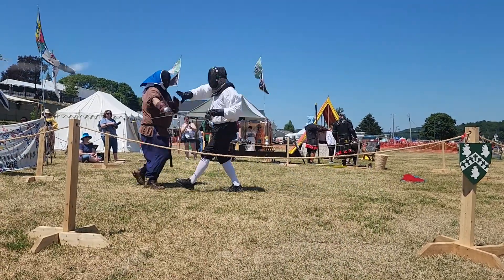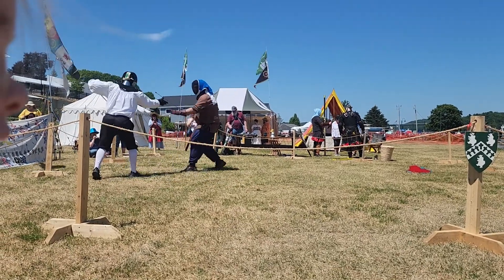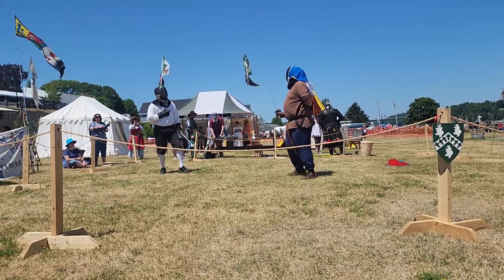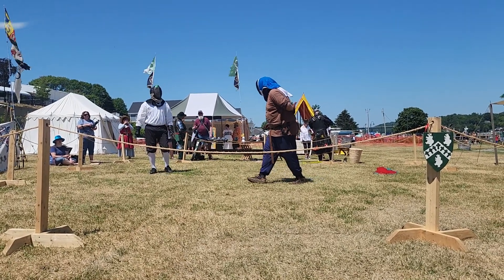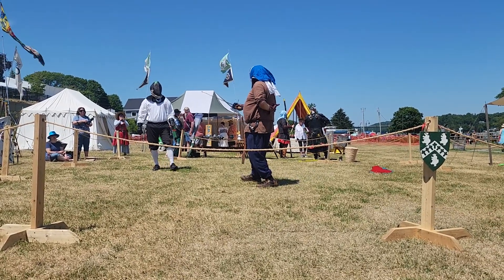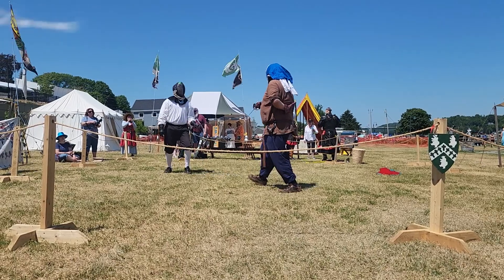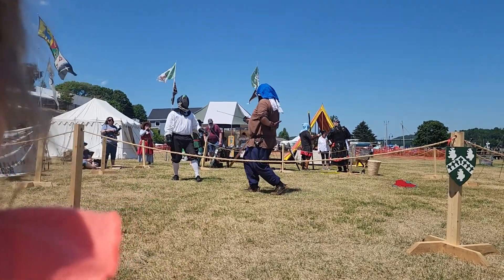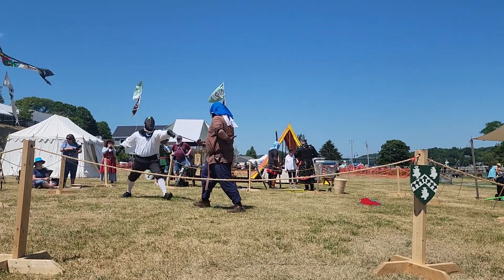7.23.22 Celtic Festival /Demo 2